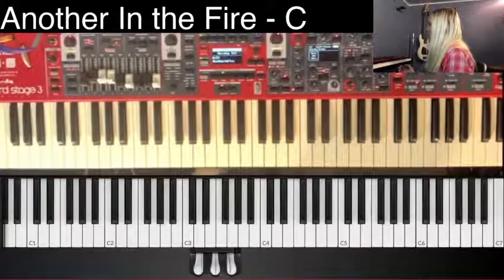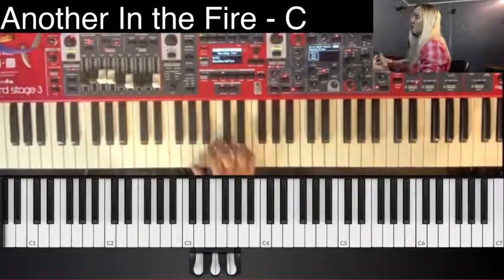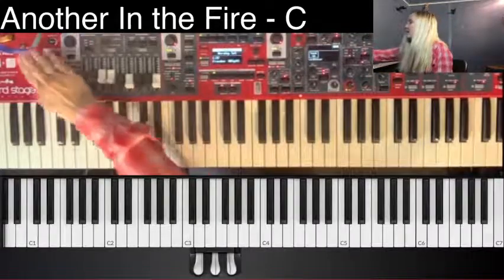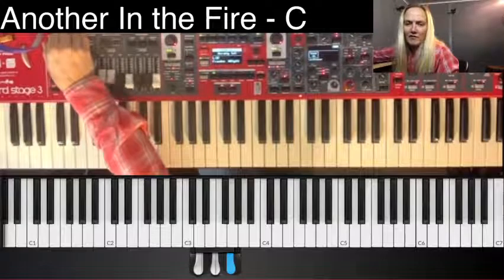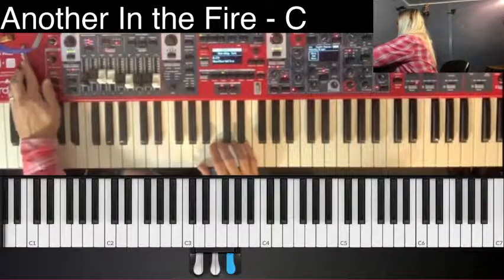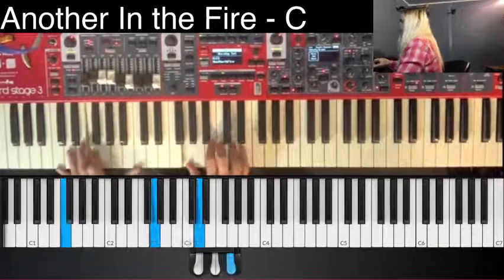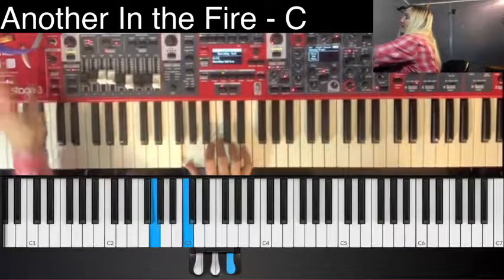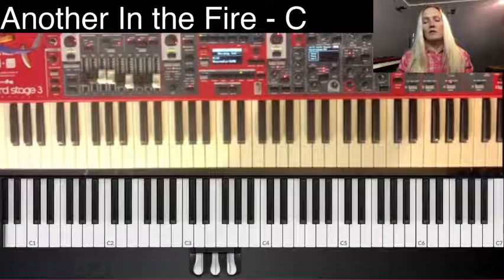Another In the Fire C Keys Tutorial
I also posted this in my Canvas Worship Tutorials Channel, where you can find all the links